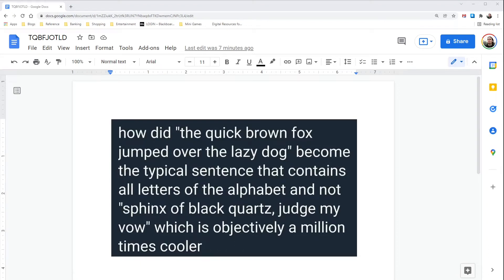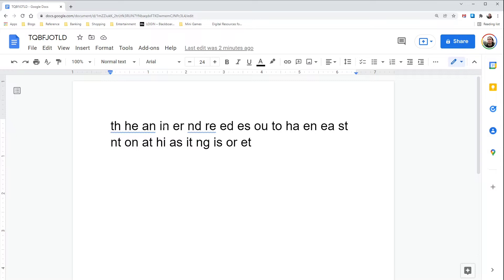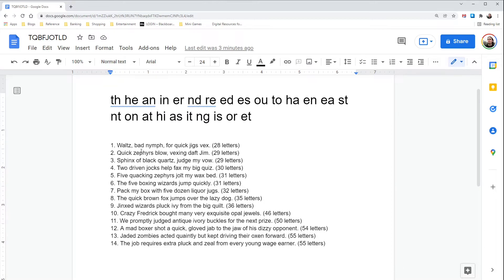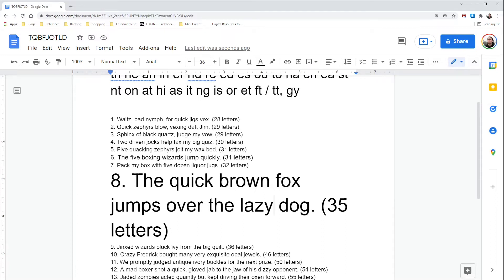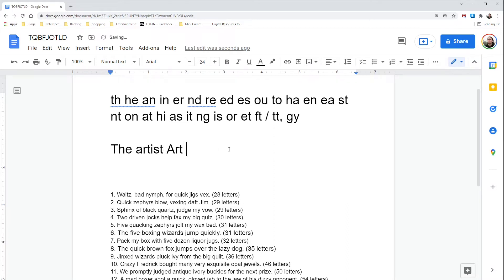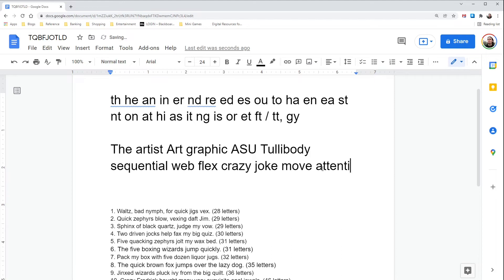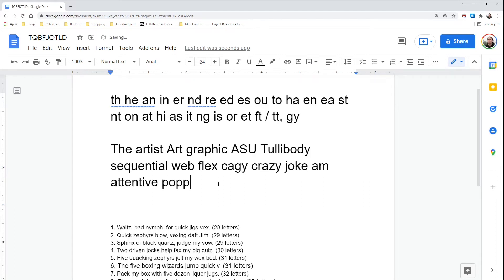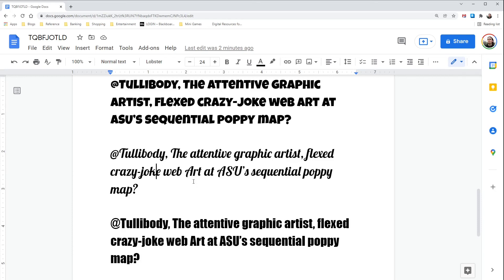The quick brown fox And why you should make your own pangrams.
A brief how to for making pangrams and why you should make ones specific to your use-case.